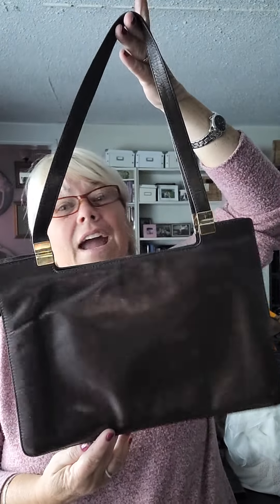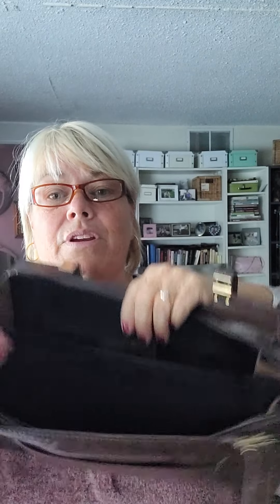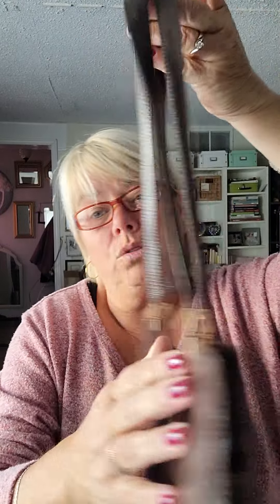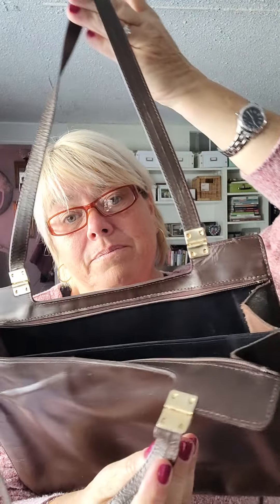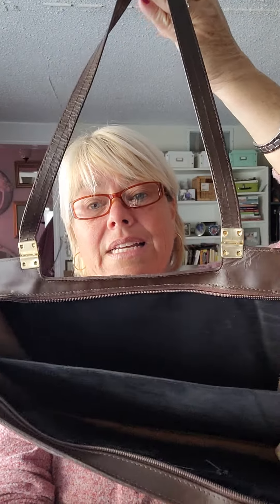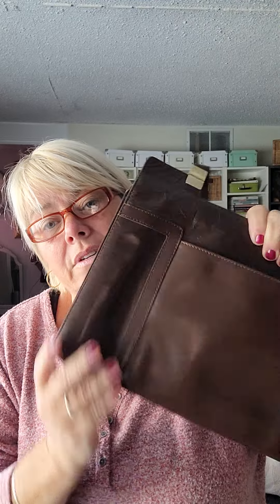Vintage Bag Experience #446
1970s Canadian Made Leather Shoulder Bag.

Love this simple styling, with excellent craftsmanship.